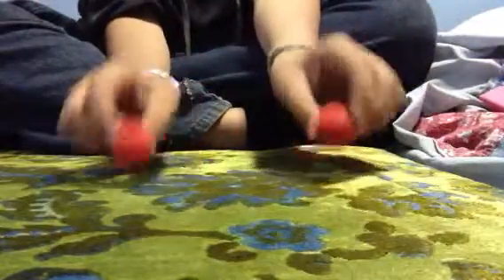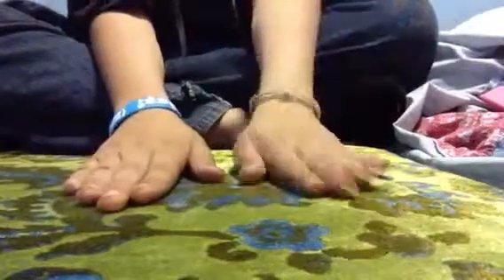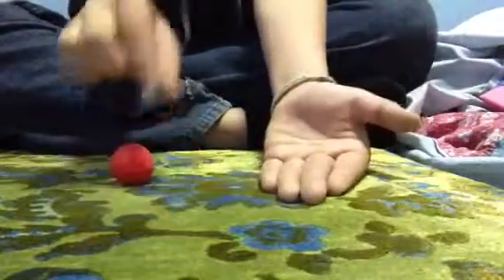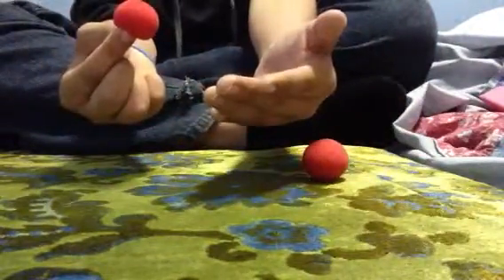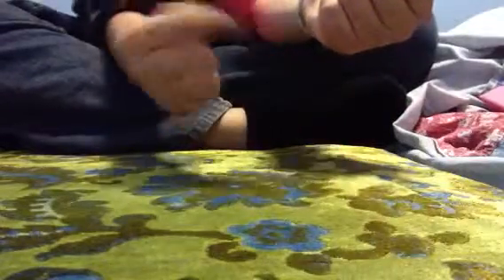How to do the 10 step sponge trick